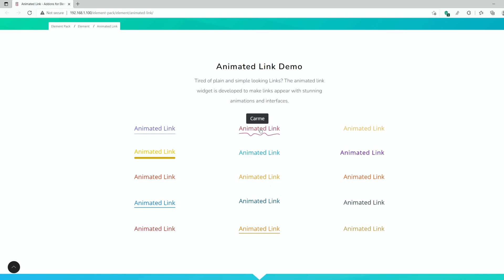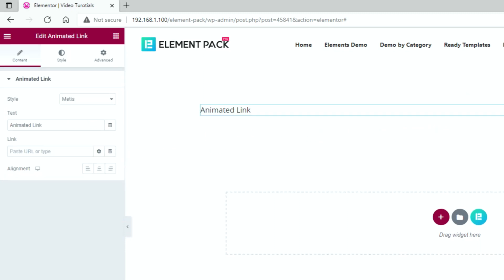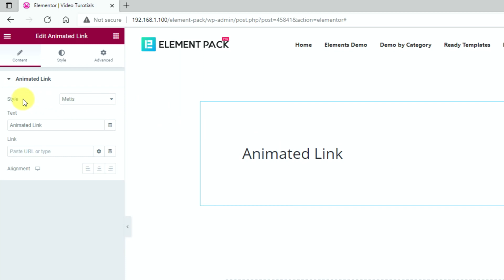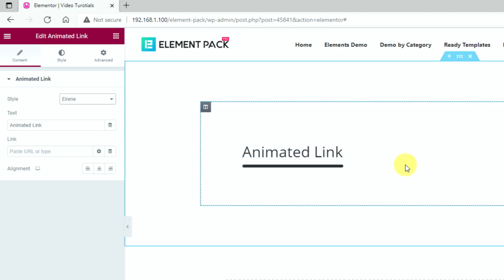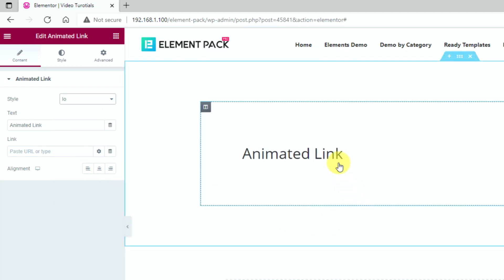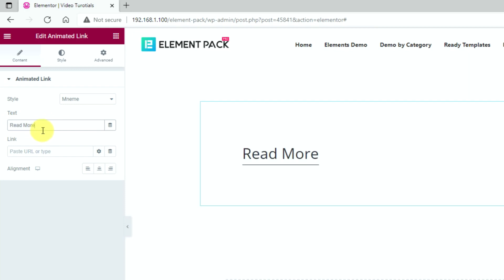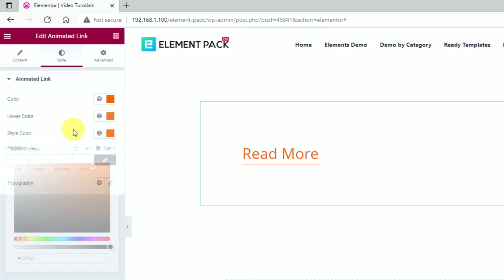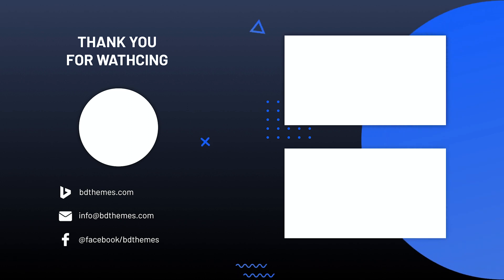How to Use Animated Link Widget by Element Pack Pro in Elementor | BdThemes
Here we show How to Use Animated Link Widget by Element Pack Pro in Elementor